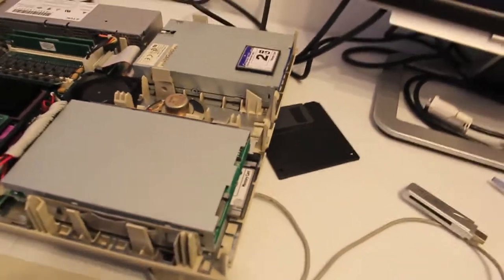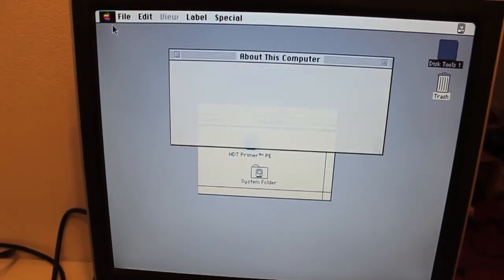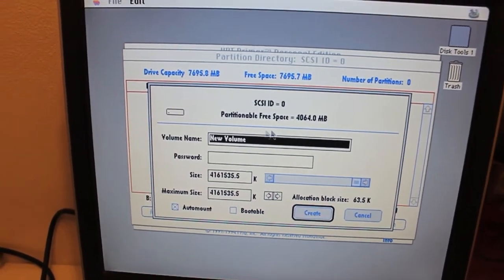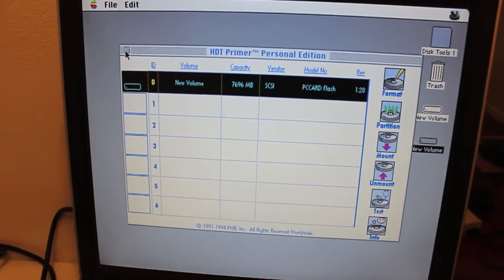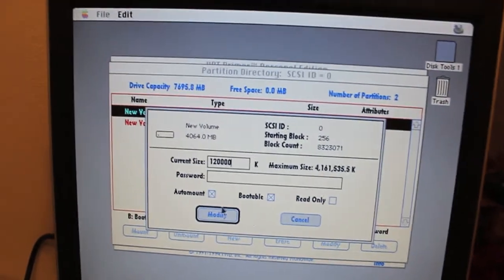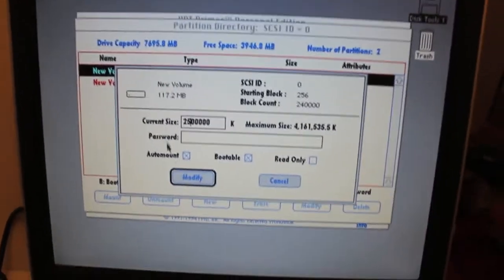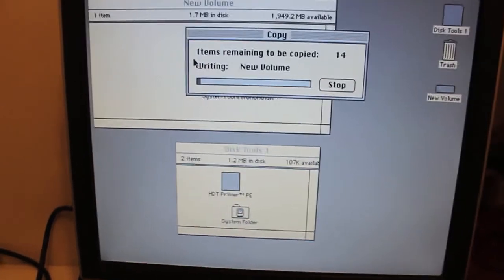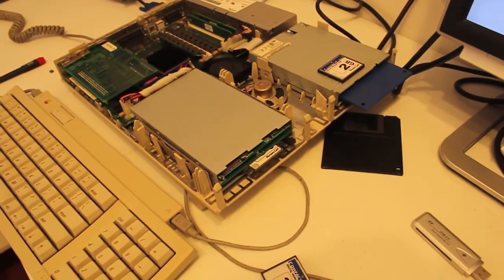Apple Macintosh LC 475 Partition Limits of Mac OS Standard